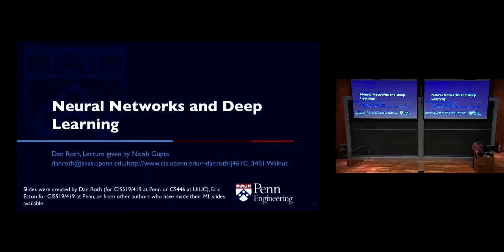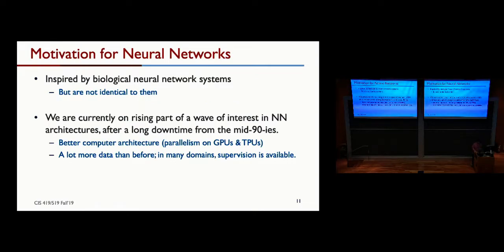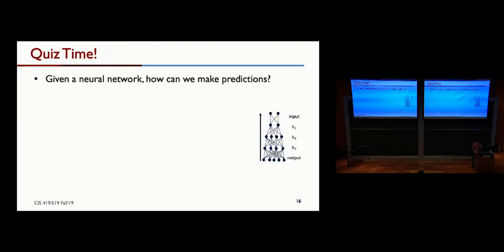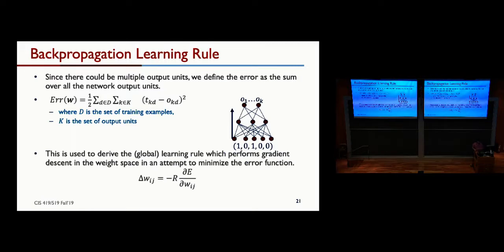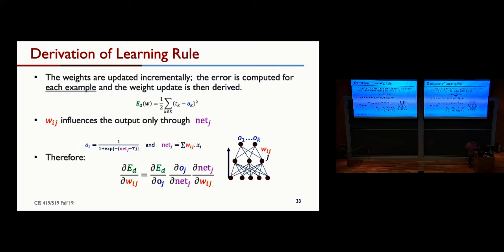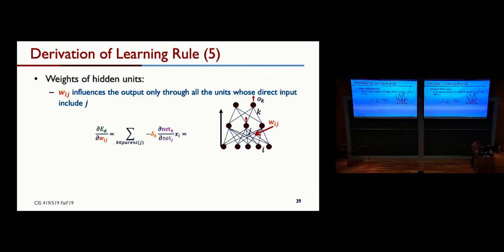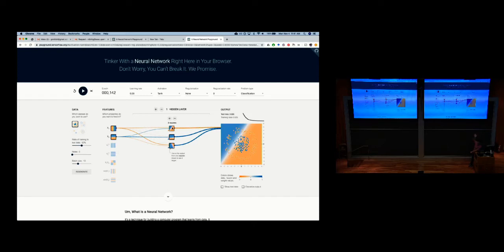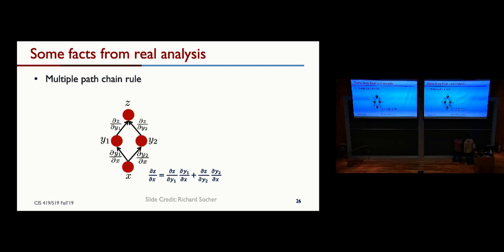Lecture 8a: Neural Networks and Deep Learning on 11/4/2019 Mon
Lecture 8a: Neural Networks and Deep Learning
CIS 419/519 2019C Applied Machine Learning on 11/4/2019 Mon